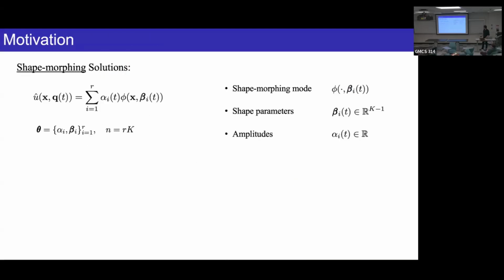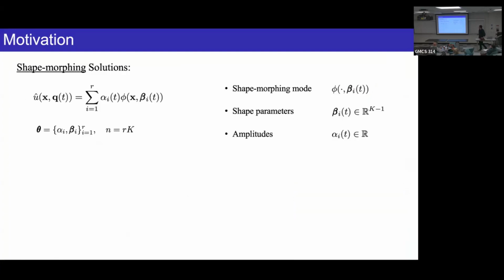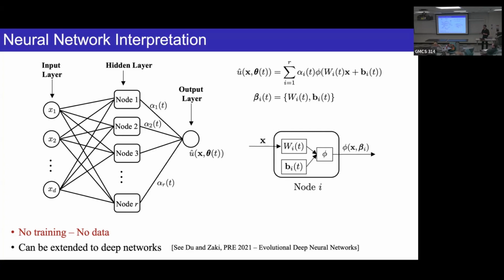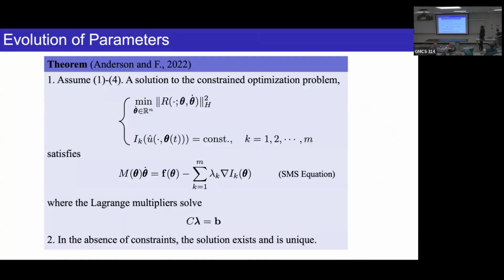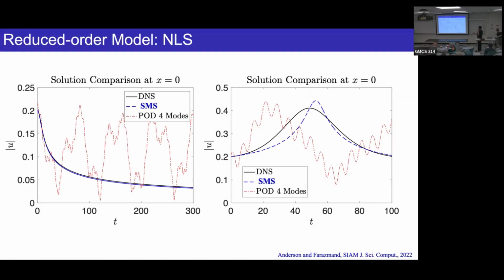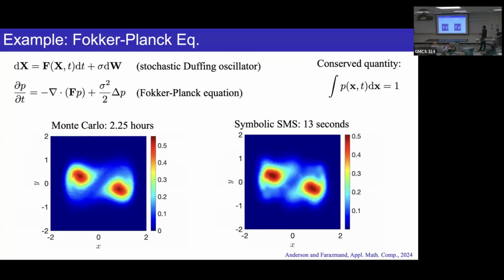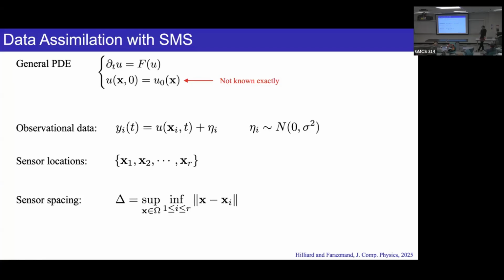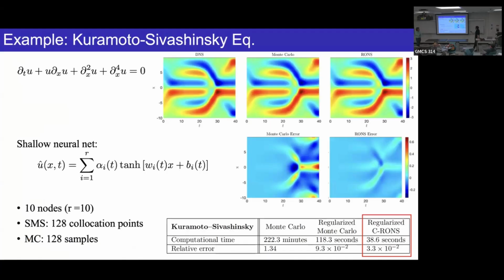Shape-Morphing Solutions for PDEs with Conserved Quantities|Mohammad Farazmand (NC State)|2025 CSRC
Date of Talk - November 7, 2025
Speaker - Mohammad Farazmand, North Carolina State University
Title - Shape-Morphing Solutions for PDEs with Conserved Quantities

In this colloquium, Dr. Mohammad Farazmand discusses classical spectral methods for numerically solving PDEs assume the solution as the linear combination of prescribed basis functions (or modes). This assumption limits their efficacy for time-dependent multi-scale problems with localized time-varying features. I will first introduce the notion of Shape-Morphing Solutions (SMS), which allow the modes to change shape over time, in a predictable fashion, in order to automatically adapt to the true solution of the PDE. This allows the SMS to approximate the PDE's solution more economically. I will also discuss several attractive features of SMS: (i) It is also easy to enforce known conserved quantities of the PDE in the numerical solution. (ii) Classical Galerkin methods turn out to be a special case of SMS. (iii) Interpretation of SMS as a neural network with time-dependent weights and biases. (iv) Efficient reduced-order modeling with SMS. Finally, I demonstrate the application of SMS to several problems including rogue waves, vortex dynamics, and heat transfer.

Hosted by: Computational Science Research Center (CSRC), San Diego State University
Series: Fall 2025 Colloquium Talks